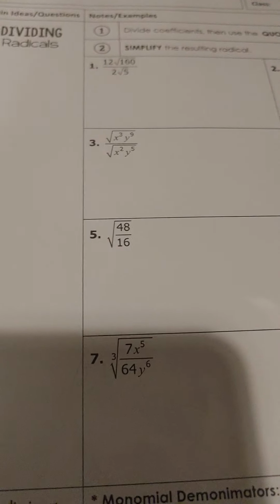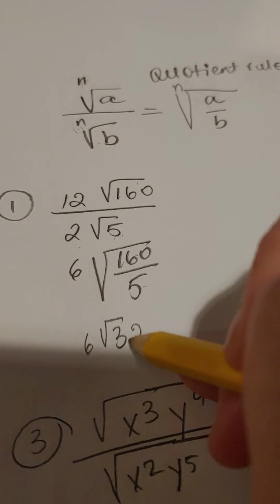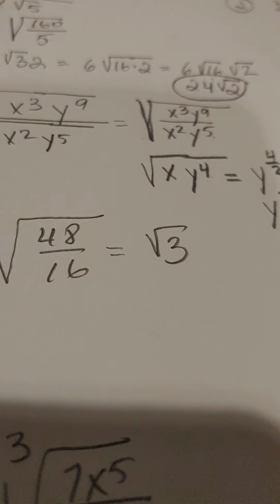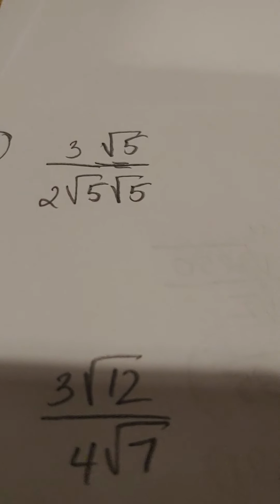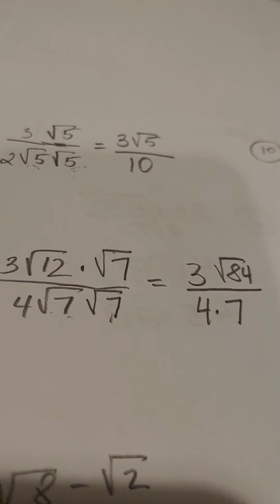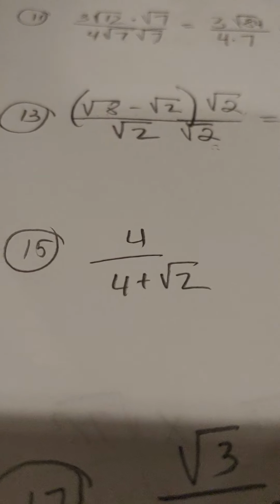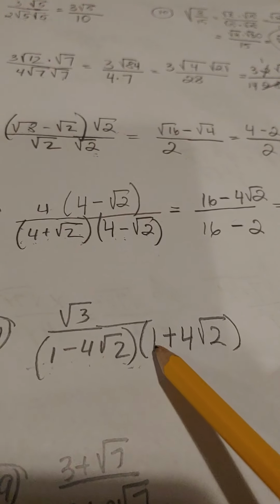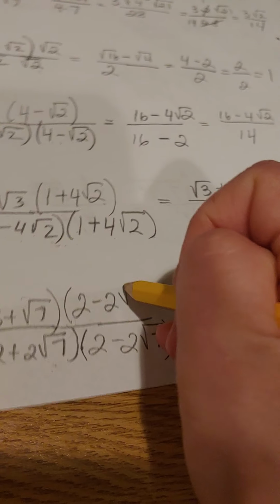A2 Dividing Radicals